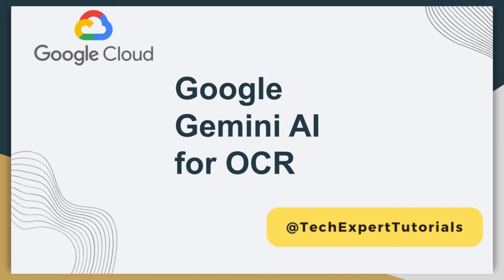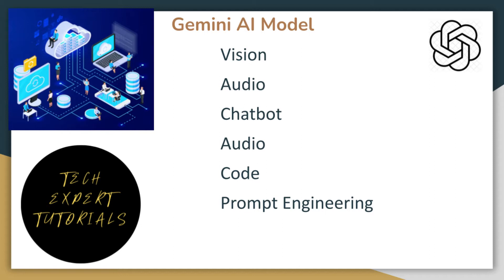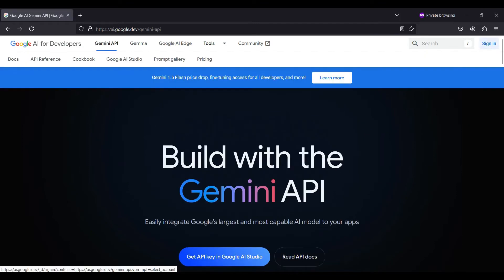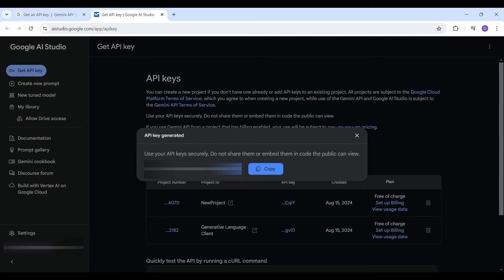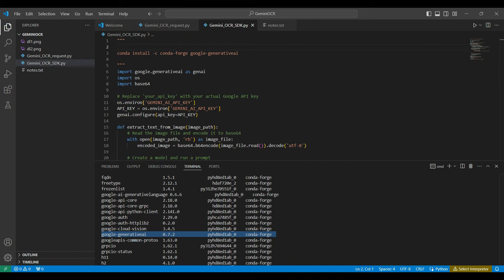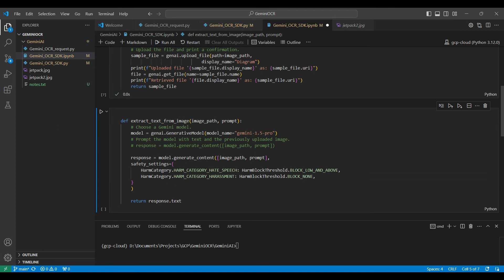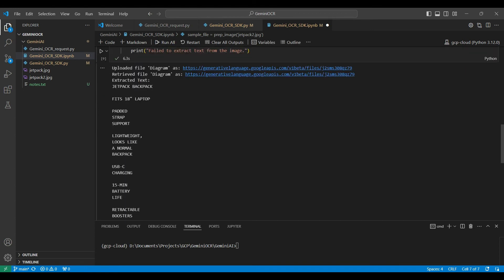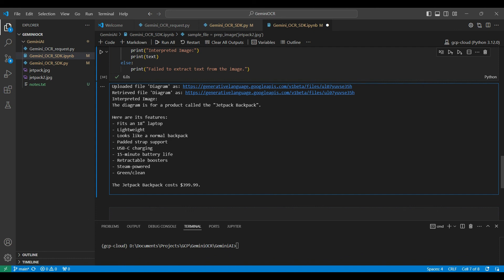Gemini AI OCR Text Extraction with Python: 100% Accuracy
Learn how to achieve 100% OCR accuracy using the Google Gemini 1.5 Pro API and Python.

We’ll walk through extracting text from complex diagrams and handwritten forms, bypassing the limitations of traditional OCR tools like Tesseract.

Gemini AI has the ability to extract text from images and interpret the contents of the image. This model can take in images and answer questions about them. You can provide images by uploading a file. This model also has many other abilities that we will cover in another video.
For text extraction, Gemini AI uses a technology called Optical Character Recognition, or OCR for short. It analyzes images of text, deciphers the characters, and transforms them into editable digital text.
For image recognition and classification, OpenAI Vision uses LLM technology to interpret what it sees in the image you uploaded.
You can use this model to solve a myriad of problems involving images, documents, chatbots, speech and even writing code.

For example - you are asking users to upload an image of a document for a specific purpose, such as proof of address or age. When the image is uploaded, you can ask Gemini AI what is displayed in the image, what text is included, and what type of document it is. The model will verify if the uploaded document is appropriate and contains the necessary information.
Other examples include extracting data from forms and tables in invoices or receipts, converting handwritten notes, and handling multiple languages in one image.

Want to learn more about AI and its potential applications?

Timestamps:
0:00 - Introduction to Gemini 1.5 Pro OCR
1:38 - How to Create a Free Gemini API Key
2:42 - Installing the Gemini AI Python SDK
3:35 - Python Environment Setup & API Configuration
3:52 - Defining the Image Upload & Extraction Functions
4:36 - Example 1: Complex Diagram Text Extraction
5:14 - Example 2: Visual Reasoning & Price Extraction
5:43 - Gemini vs. GPT-4o: Final Accuracy Comparison